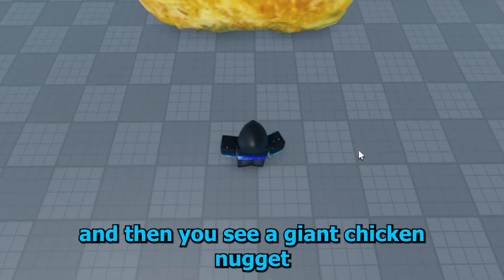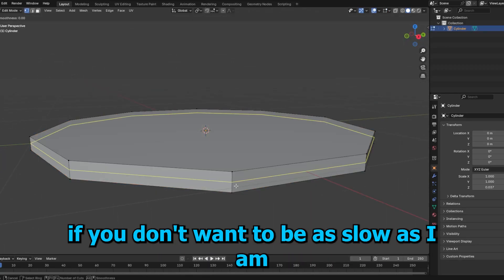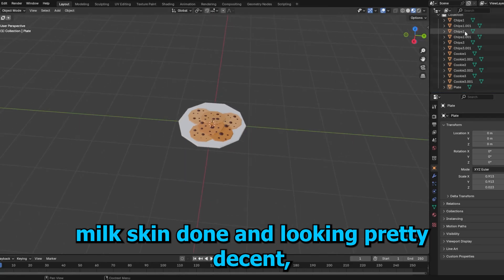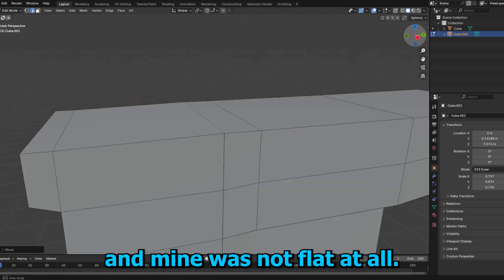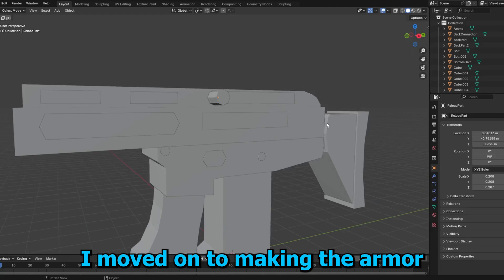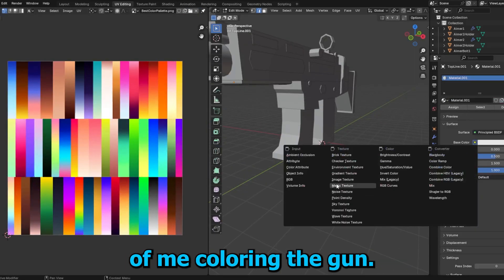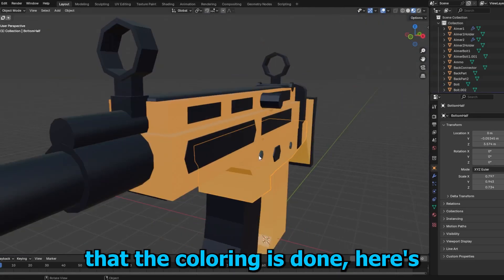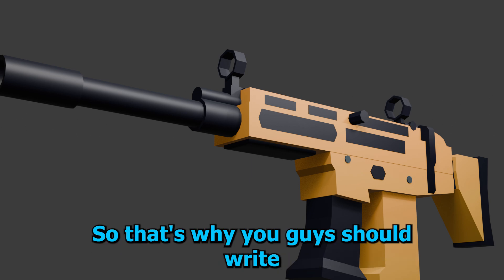I became a Rival's 3D Modeler (Roblox Studio)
In this video I will be remaking 2 of the most popular weapons from the game Rivals on Roblox. If you want to see how they turned out then watch the video until the end.